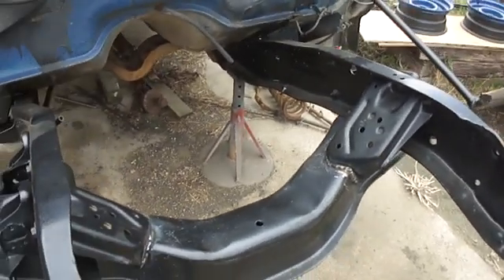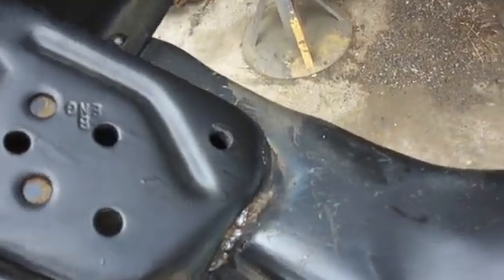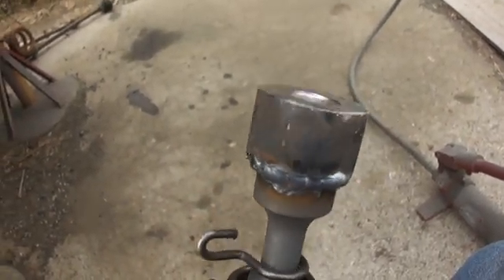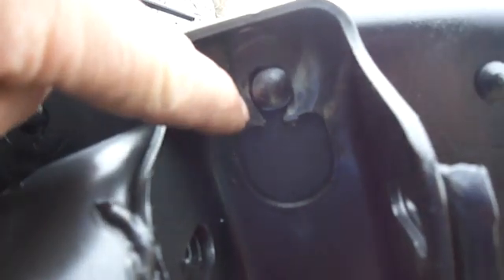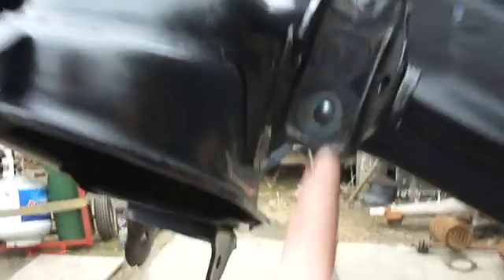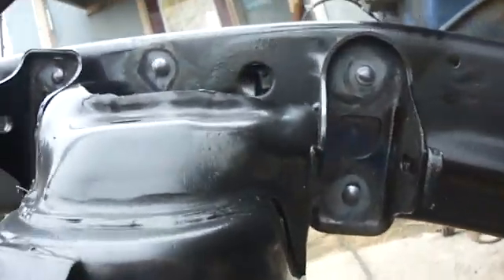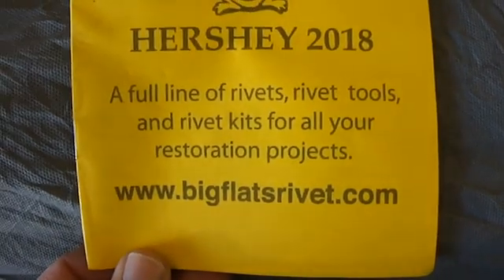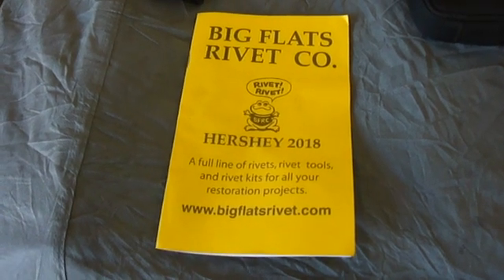1973 D100 Dodge Club Cab – Crossmember riveted back in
1973 D100 Dodge Club Cab – Crossmember riveted back in

Retro Auto - My cars. A series of videos of the stuff around my yard that I have for myself.

This was a serious learning experience riveting the crossmember in. I made some mistakes that I hope you can learn from and a few techniques that will help you out.